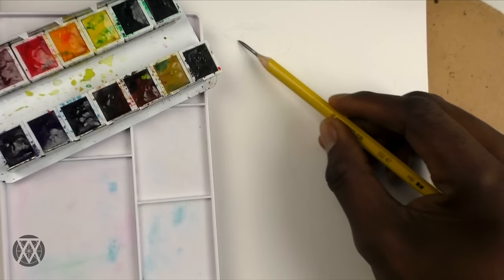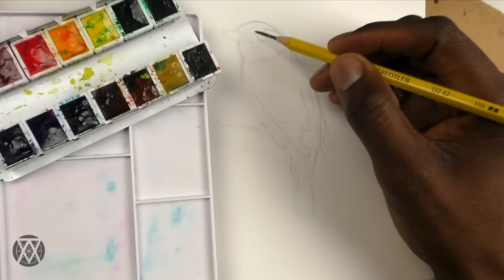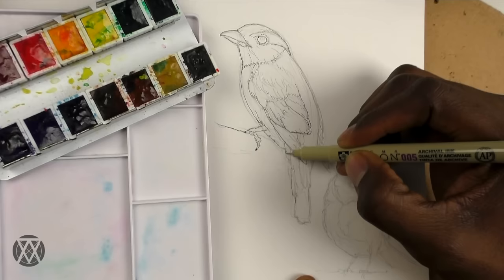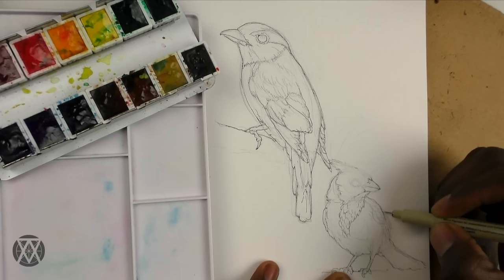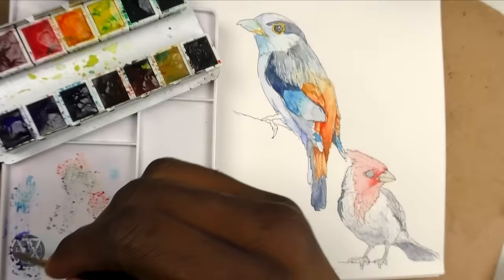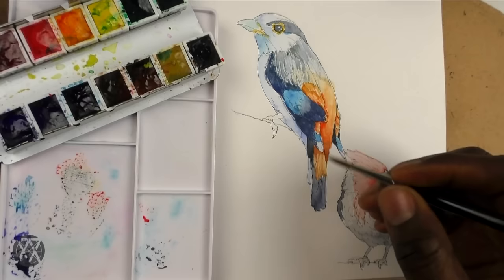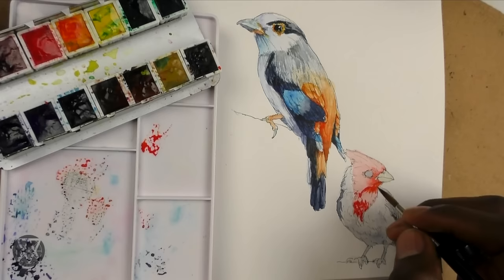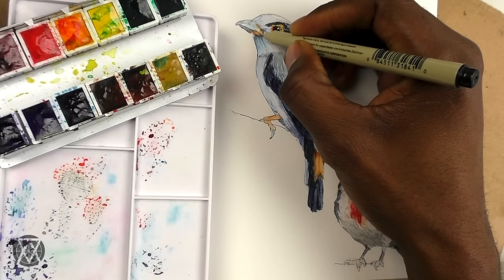Watercolor | Pen & Ink Study e3 | Birds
MY DRAWING BOOK
MATERIALS
No.2 Pencil
Canson Mix-Media Pad
Sakura Pigma Micron
Sakura gelly roll white ink pen
#8 Utrecht Vermeer 221 Kolinksy Red Sable, #4 Utrecht 225 Pure Red Sable
My basic palette (Schmincke):
Blues: ultramarine blue, phthalo blue 15:3, pthalo turquoise
Reds: pyrelen maroon, quinacridone magenta, pyrrol red
Yellows: benzimidazalone yellow, hansa yellow deep
Greens: phthalo green G36, phthalo green G7, cobalt turquoise
Earths: yellow ochre, burnt sienna, burnt umber
Gray: Sepia
VIDEO DESCRIPTION
How to draw and paint Birds with Pen and ink and watercolor as a part of learning how to draw Animals. In this video I draw and paint two birds. This tutorial/video demo continues the  series of videos that demonstrates how pen and  ink can be combined with watercolor .

See my other videos and tutorials on pen and ink drawing tips, tricks, and techniques :-)

Song: The Temperature of the Air on the Bow of the Kaleetan